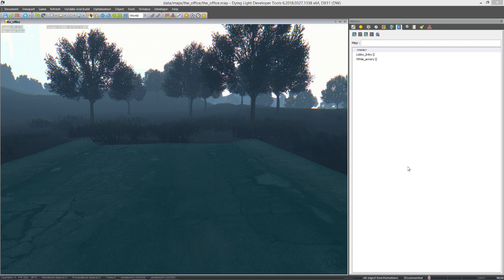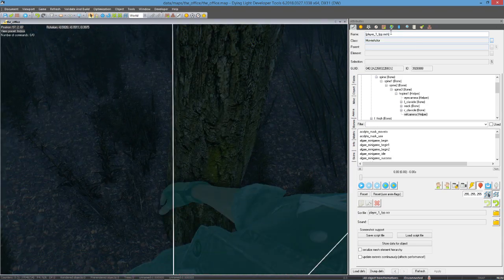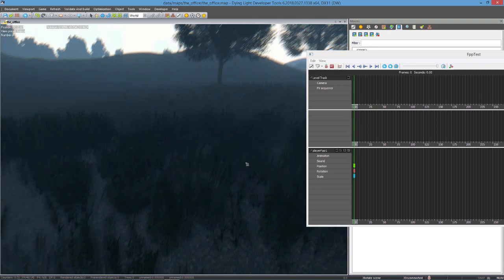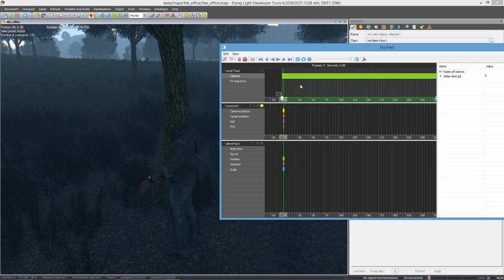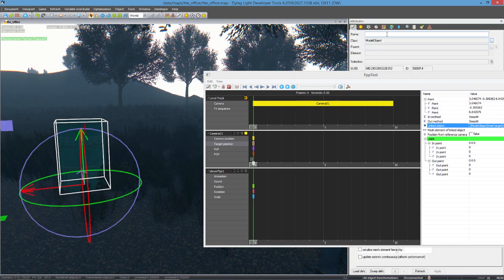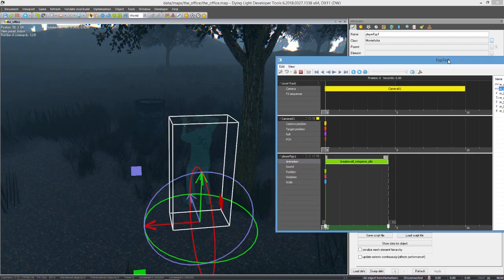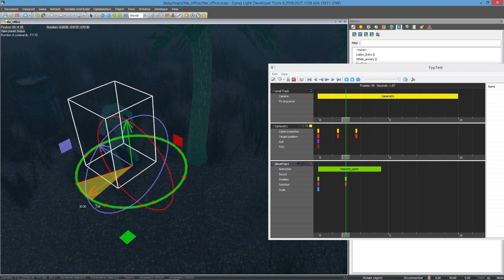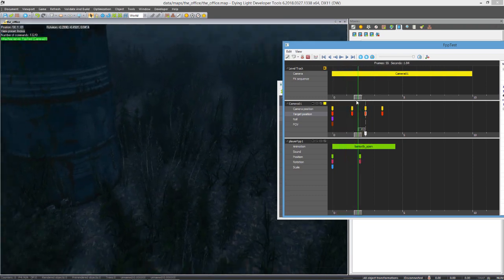Dying Light DevTools first person movies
Here i show how to fake a first person view inside a movie with a moving

actor in Dying Light developer tools.